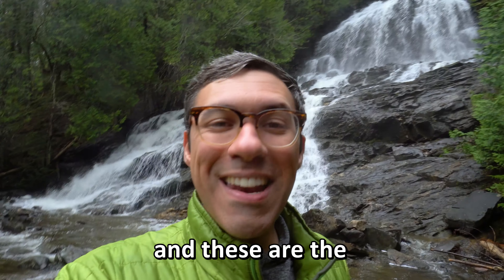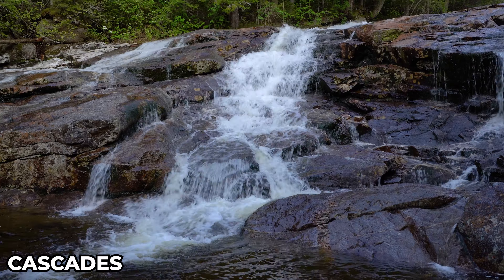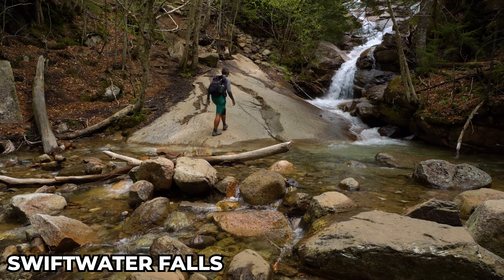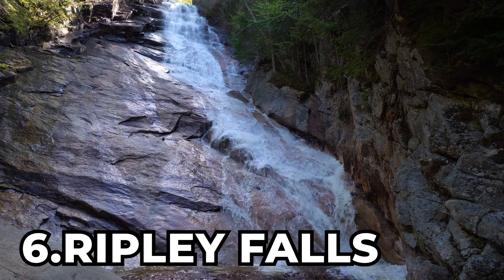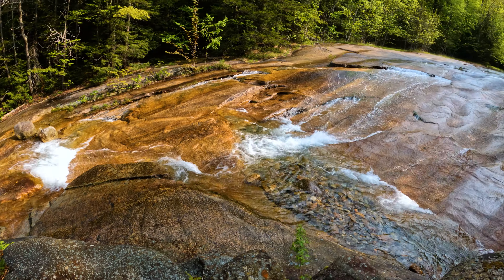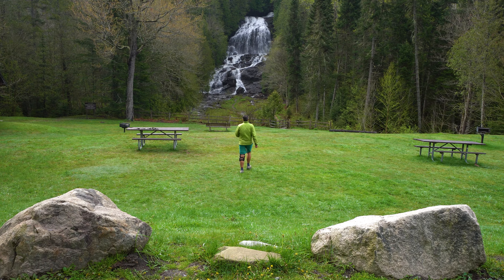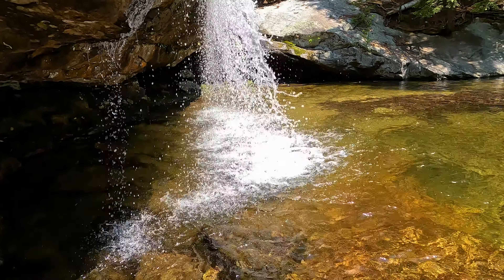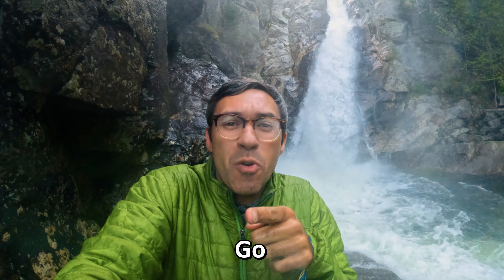The 10 Best Waterfall Hikes in New Hampshire | Hiking Guide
The 10 Best Waterfall Hikes in New Hampshire. Hiking to the best waterfalls throughout White Mountains in New Hampshire. Some solo day hiking fun! What’s number one?

My solo day hikes to some of the best waterfalls that New Hampshire has to offer. Some located near lake Winnipesauke, some near Mt Washington some in the Great North Woods and some in the white mountain national forest. Come along through the countdown and see which waterfall comes out on top! This video is part of my series where I attempt to find the best day hikes in New Hampshire. Did I find the best day hikes in New Hampshire? One of the top day hikes in New Hampshire at least!

►HIKE INFO
Custom Alltrails Maps

Hikes Completed:  05/17-05/29  2023

Hat - Street Market, Cusco, Peru

►CAMERA GEAR
Sony A6600 camera body
Sony 10-18mm f/4 lens
GoPro Hero7 Black
256GB SD Card
256GB MicroSD
GoPro Shorty Mini Tripod
Joby Head
(2) Camera battery